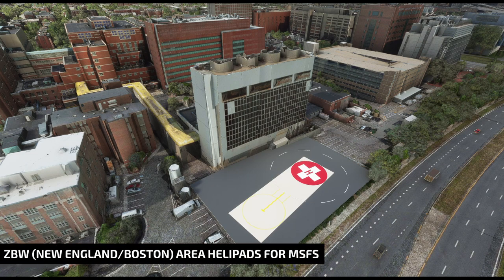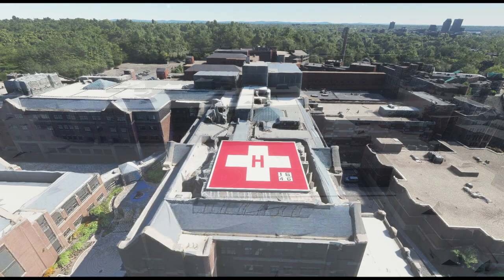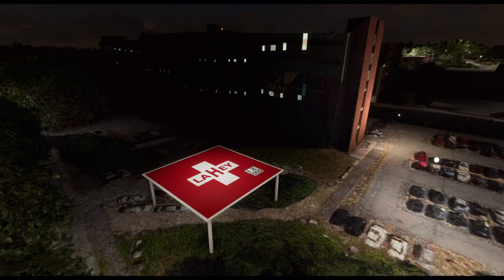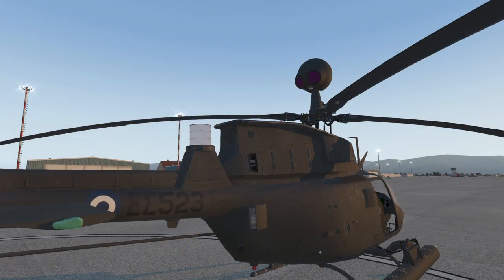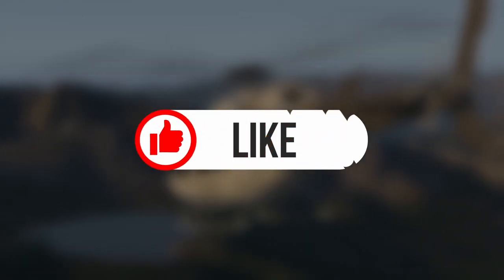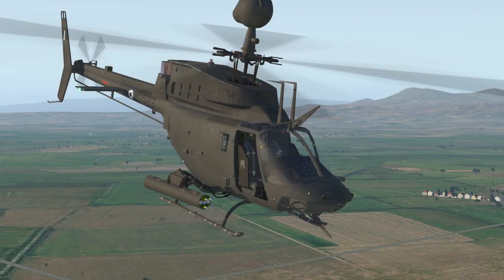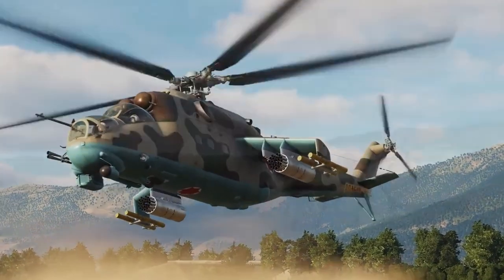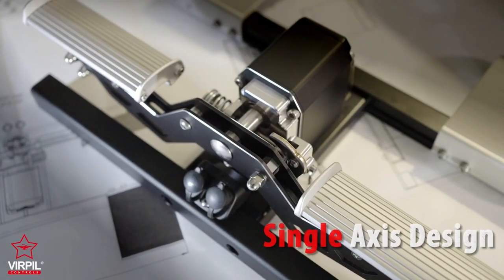We reviewed VIRPIL's most recent PEDALS FOR HELICOPTERS and more articles - Weekly FlyBy 136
Does VIRPIL's unconventional design work? Get the new scenery for Microsoft Flight Simulator that adds 46 helipads to the Boston area! Version 2.0 of the FREEWARE OH-58D Kiowa Warrior for X-Plane is out. The Mi-24P for DCS is getting a discount soon!

Content of this episode:

00:00 – Intro

00:11 - ZBW (New England/Boston) Area Helipads for MSFS

01:19 - Version 2.0 of the freeware OH-58D Kiowa for X-Plane is out

02:55 - DCS “SimFest” is coming: several products, including the Mi-24P, on sale

03:29 - Review: VIRPIL VPC ACE-Torq Pedals

04:11 – Outro